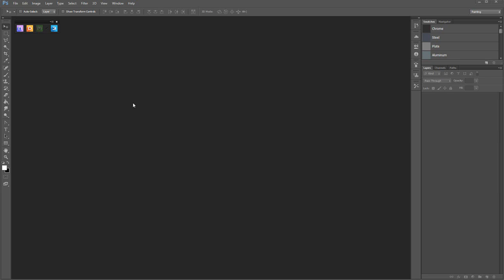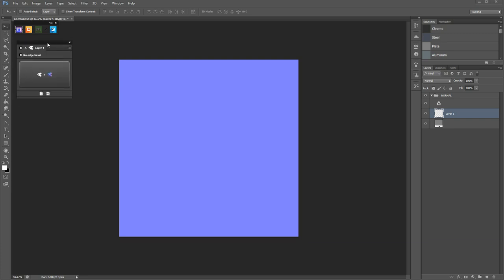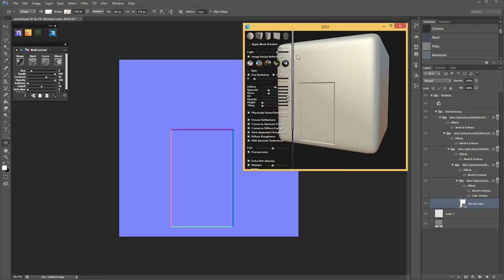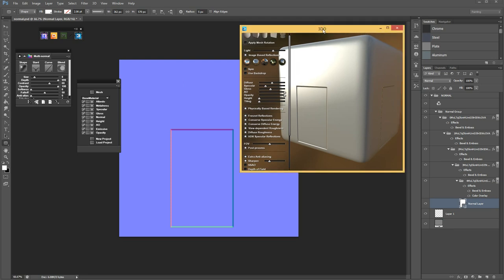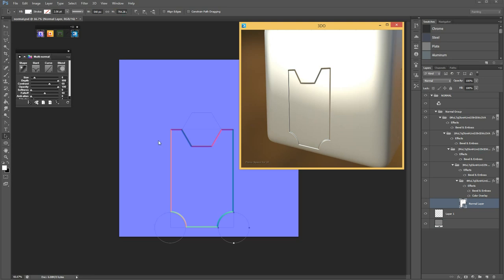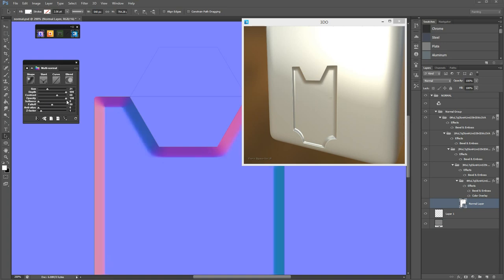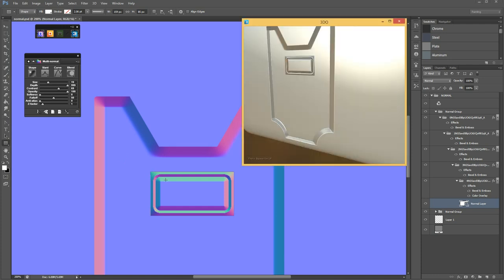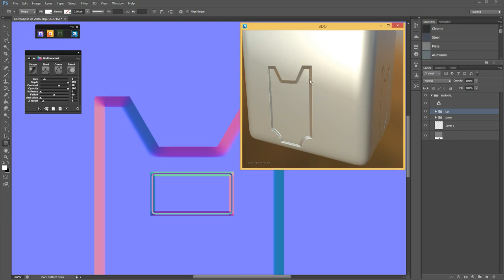Unreal Engine 4 PBR Texture Workflow with nDo and Substance Designer 4 (Part 2 of 10)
In this lesson, we cover the basics of nDo and creating tangent space normal maps in Photoshop.

Series Overview:
A physically-based  texture workflow using nDo and Substance Designer 4 to create layered materials for Unreal Engine 4.

The first video in the series provides a quick overview of the process for the experienced viewers. Those requiring more insight can watch the in-depth lessons which follow.

If you require more information for topics I glazed over, or didn't cover altogether, please ask!